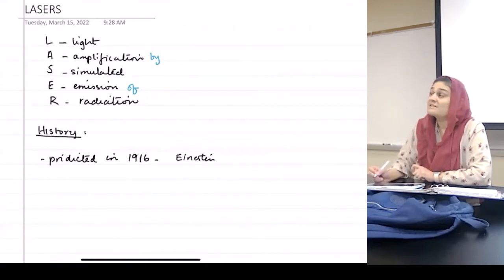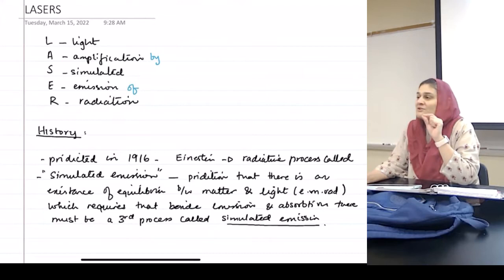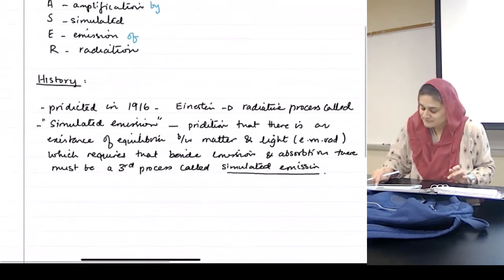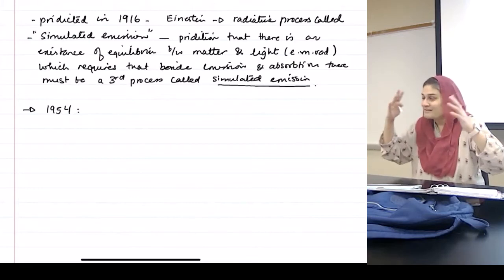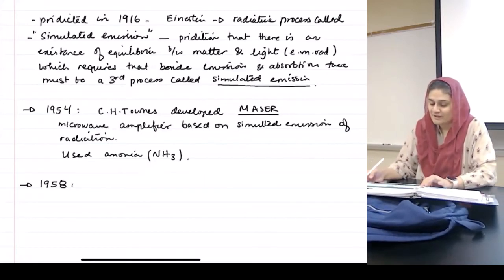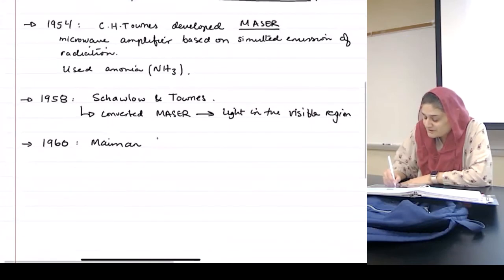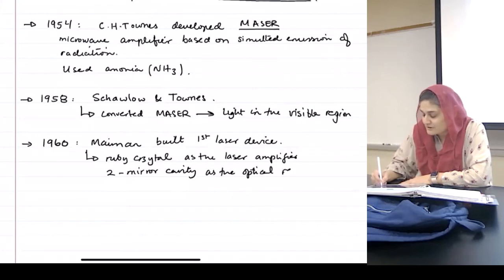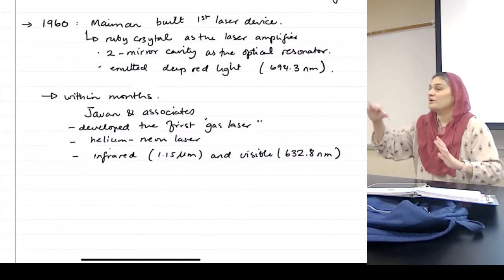4.1. LASER - History. 401 waves